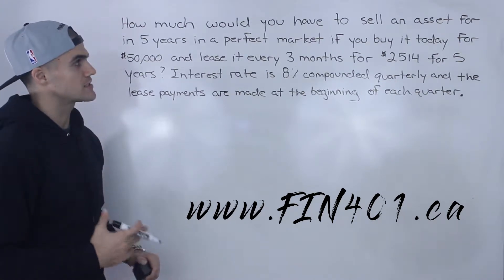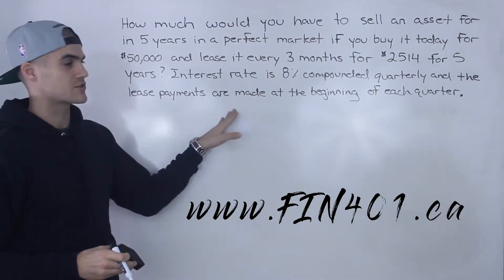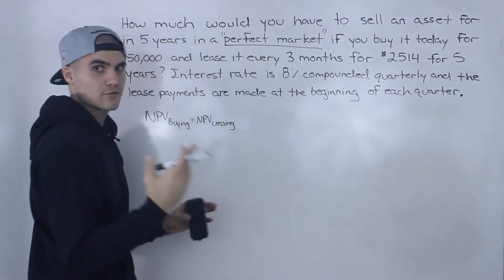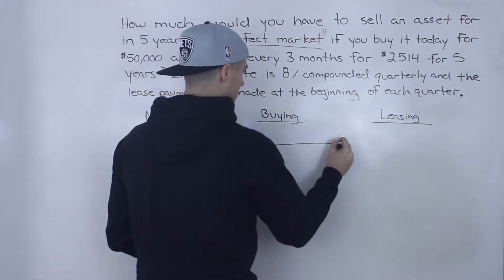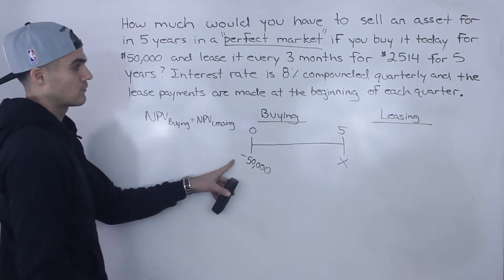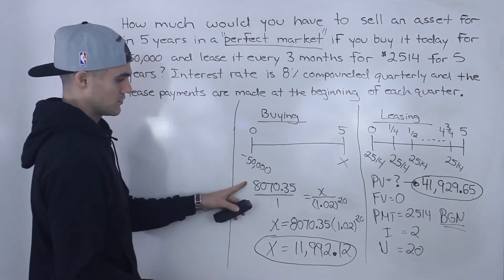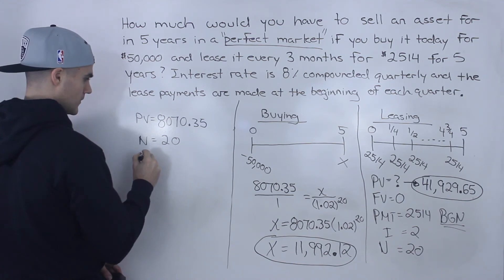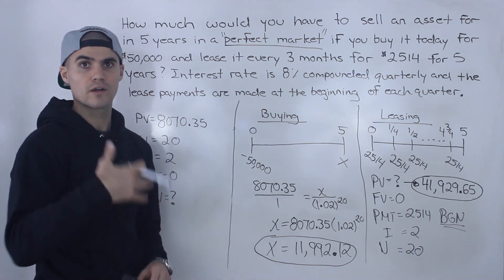FIN 401 - Selling Price of Asset in "Perfect Market" - Ryerson University